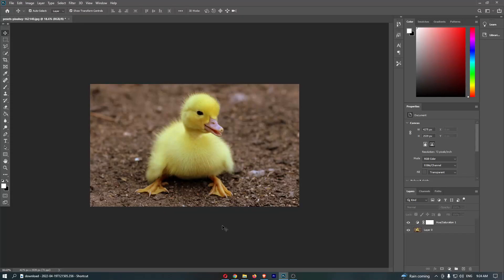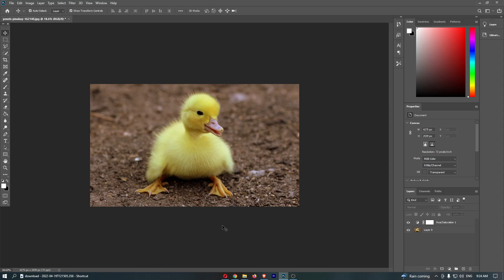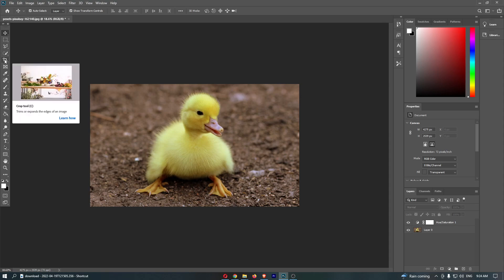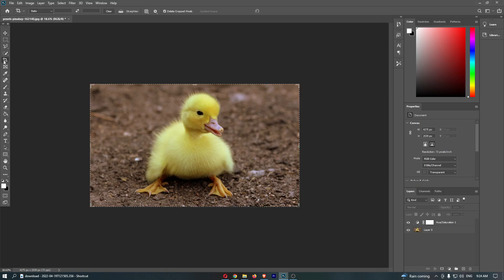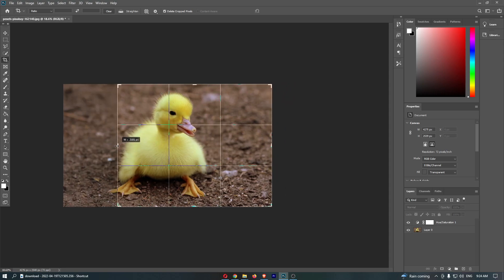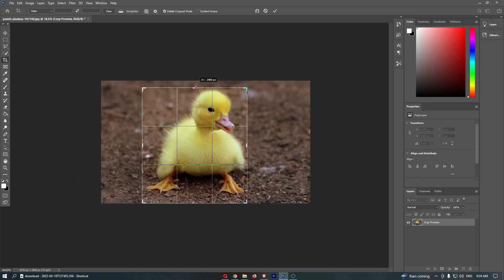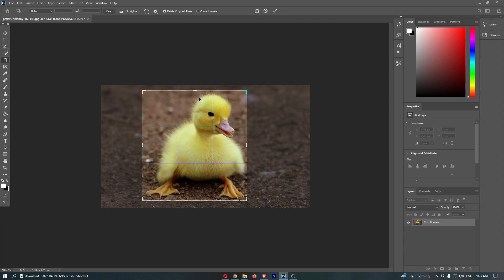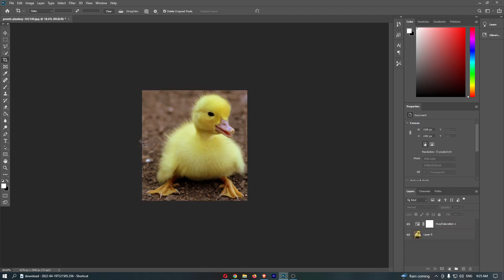How To Crop Image in Photoshop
In this tutorial I will show you How To Crop Image in Photoshop